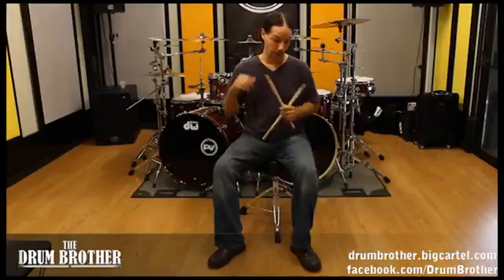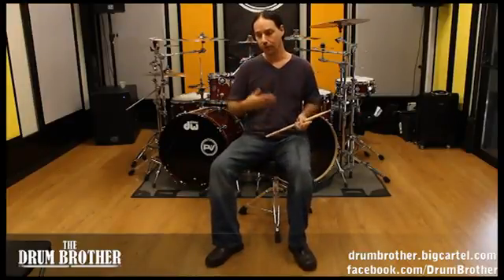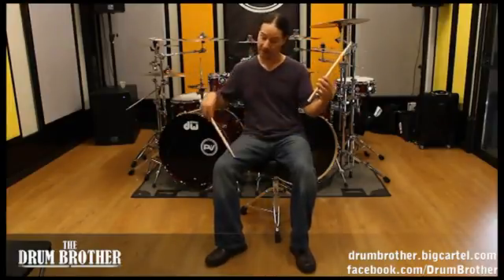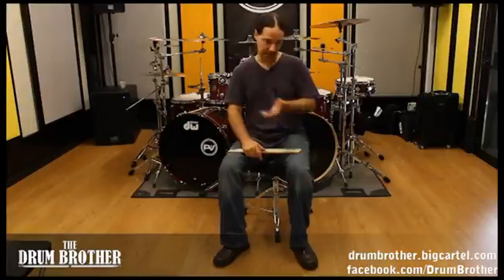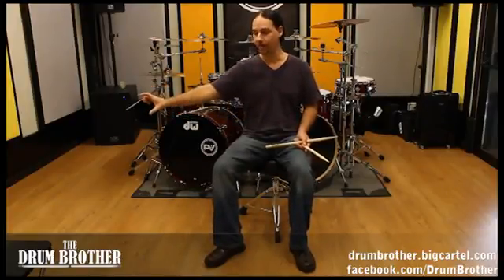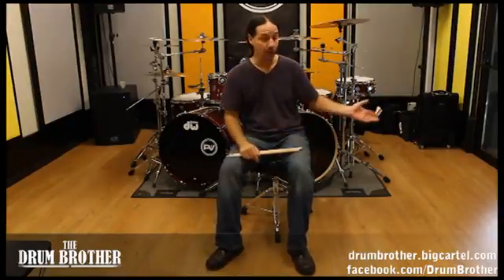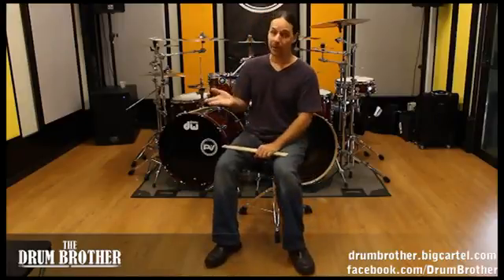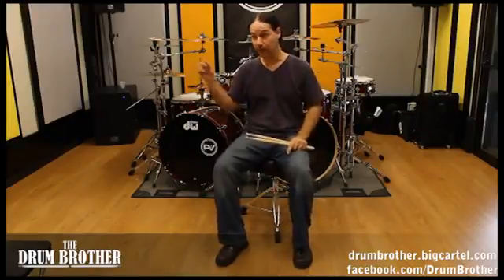June 12, 2015